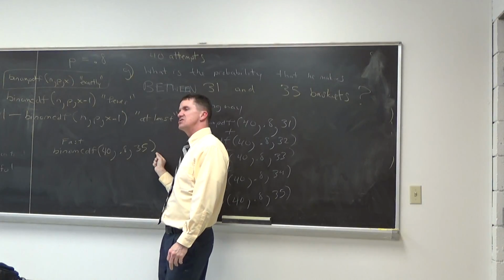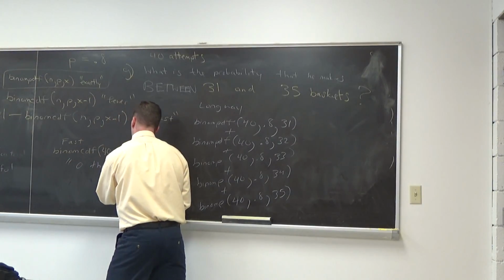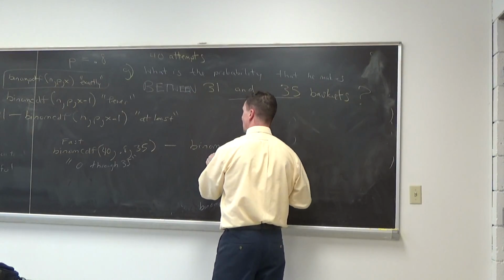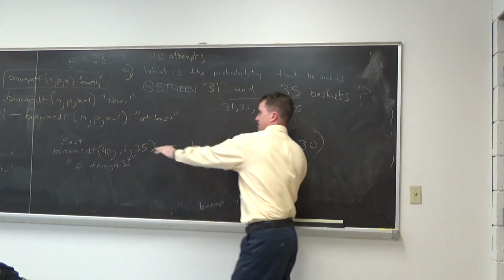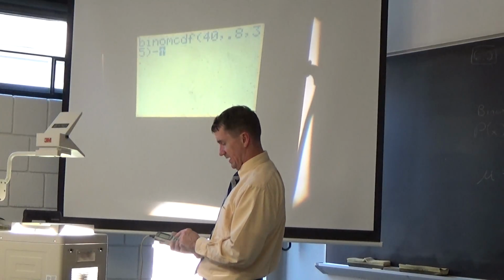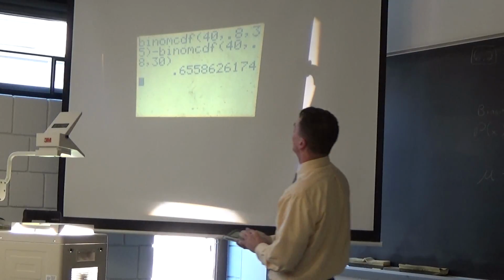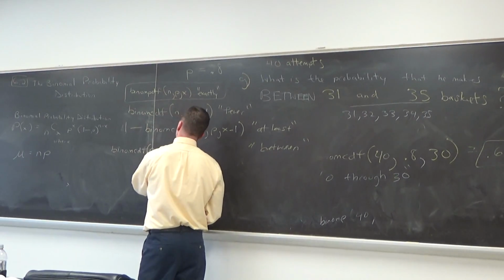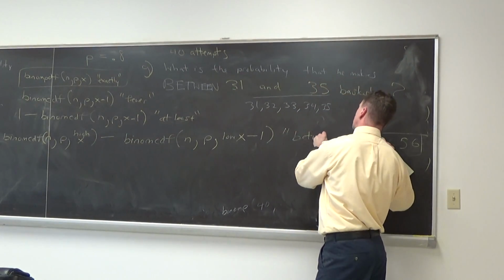Lecture 10 Part 5 Ch # 6.2 (See Description Below For Chapter Title)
Ch # 6.2 - The Binomial Probability Distribution (Part II)